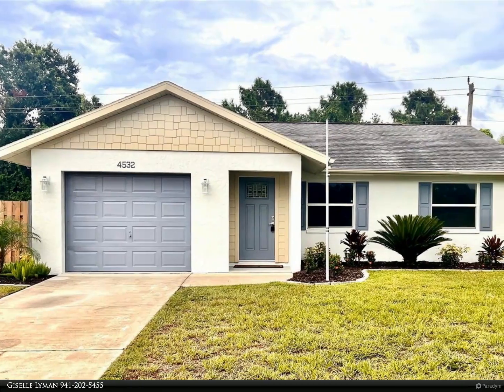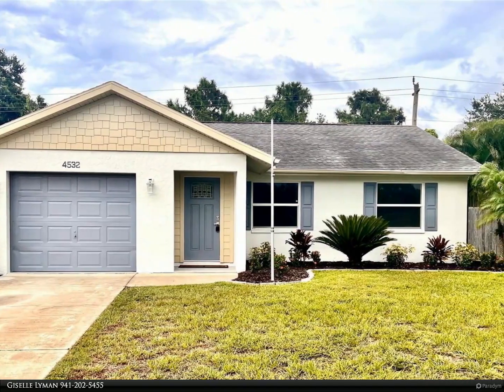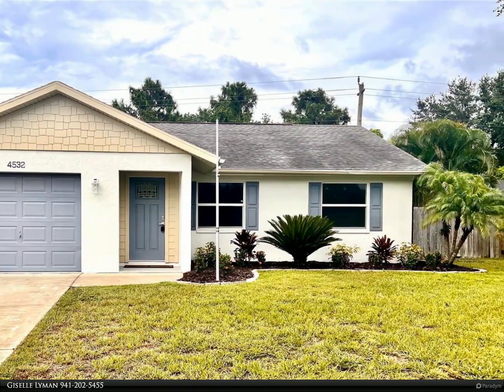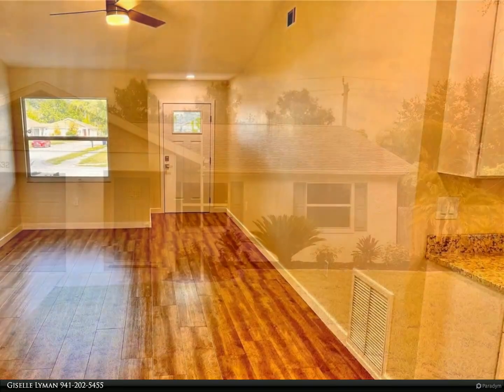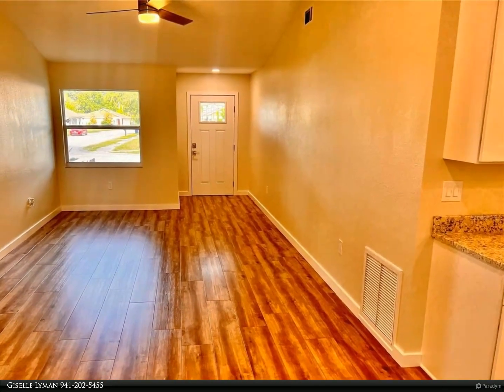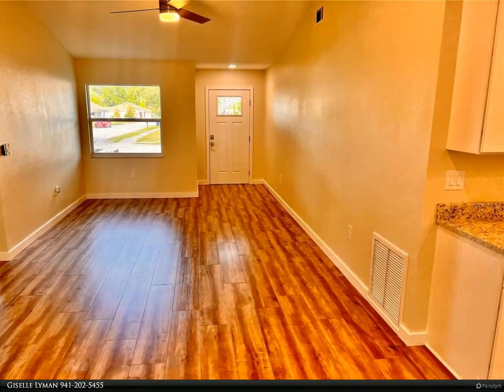Berkshire Hathaway HomeServices Florida Realty - 4532 N SHADE AVENUE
This impeccably renovated Single-Family home in Sarasota offers two spacious bedrooms, a well-appointed bathroom remodel, and ample space for a boat or tool trailer. The property also has a secluded backyard with potential for a pool or home expansion on this large lot. The full home remodel features a new kitchen new appliances with elegant granite countertops and soft-close cabinet doors, while the luxurious laminate flooring throughout the house adds a sense of refinement. The remodel of this charming home has been executed with uncompromising quality, creating a truly exceptional living space. This home will not last long, NO HOA or CDD fees. Listing agent is owner of the property.

Giselle Lyman
Berkshire Hathaway HomeServices Florida Realty